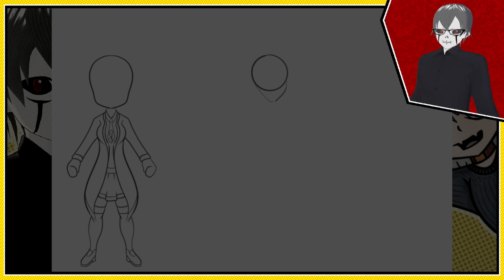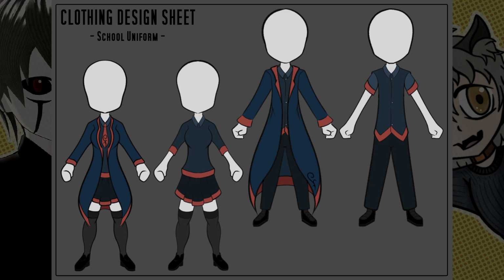THE ORC GIRL PROJECT, Lily Aurora & Jacob Kane + Uniform Design | TIMELAPSE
Full Project Document -

Timelapse Music: 'Winterheart', 'Emblem' & 'Northern Dusk' Created By 'NICOLAS JEUDY & DARK FANTASY STUDIO'

Timestamps:
00:00 - Timelapse (Clothing)
01:14 - Finale Image (Clothing)
01:20 - Timelapse (Character)
11:52 - Finale Image (Character)